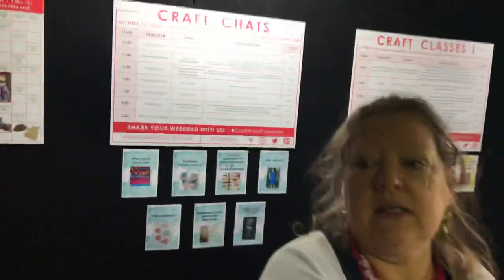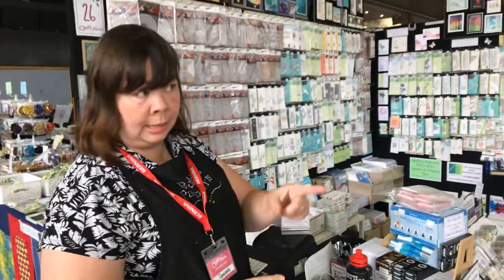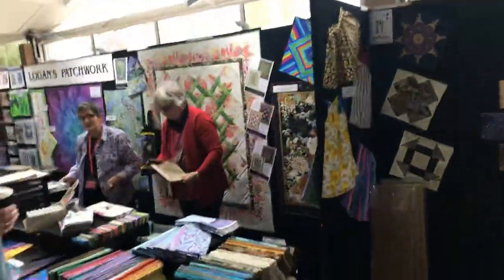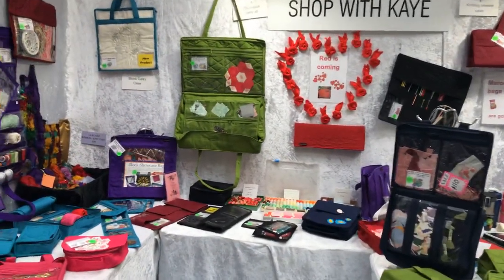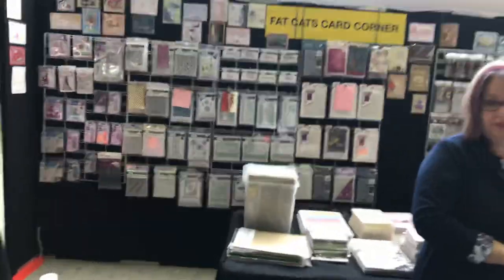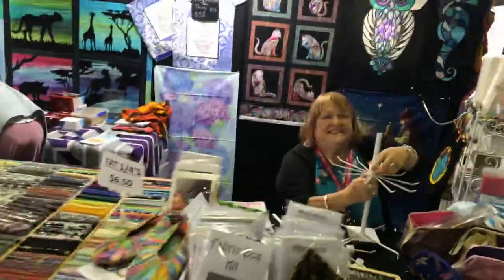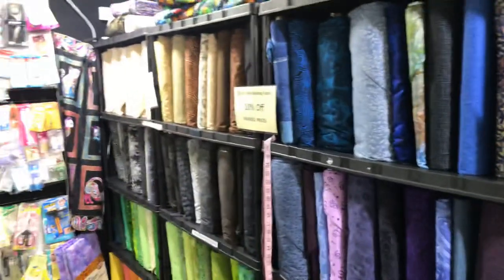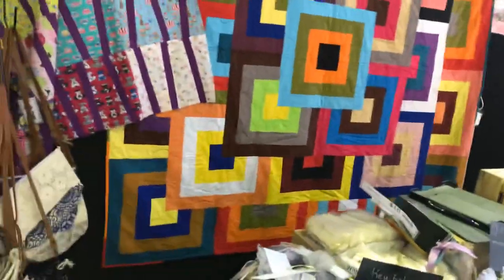Day 1 Craft Alive Canberra 2019 Walk Around including Quilting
First day at Craft Alive Canberra. Meeting exhibitors in the first few rows.
Thoroughbred Park Racecourse

7.21 Brindabella Wide Backings

All my fabrics are 100% cotton - reactive dyed so there is no pre-washing needed. Fabrics all come in small quantities, so if you love it get it before it goes. New fabrics are arriving often. You can see all my fabrics on website. Also patterns and kits available for all your patchwork and quilting inspirations.
Check out eCraft for a great new experience in the craft world
Create, Contribute & Share